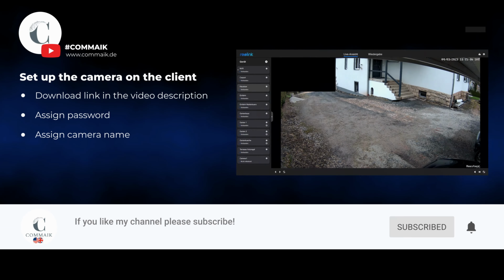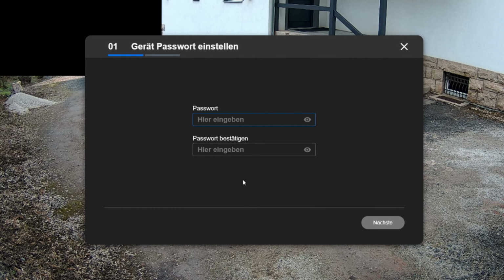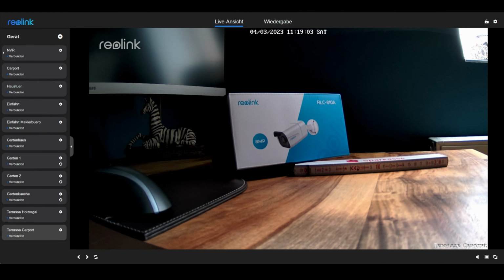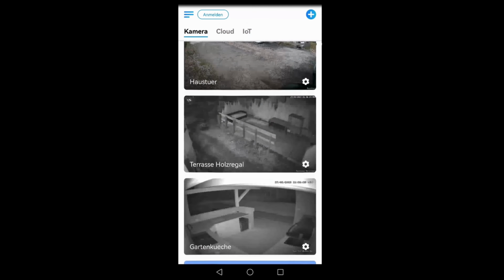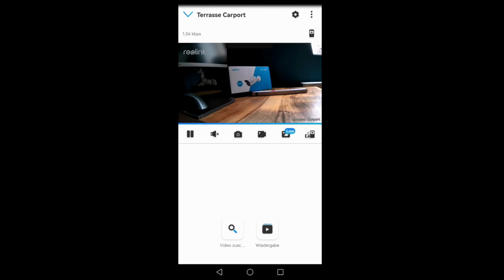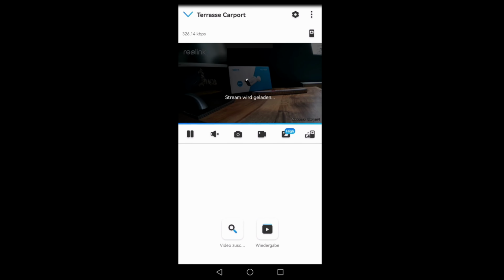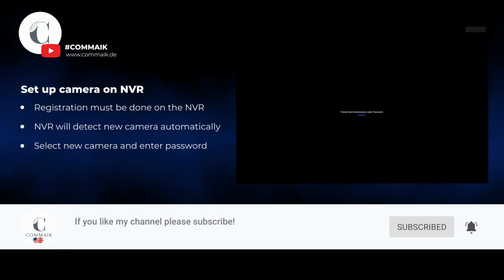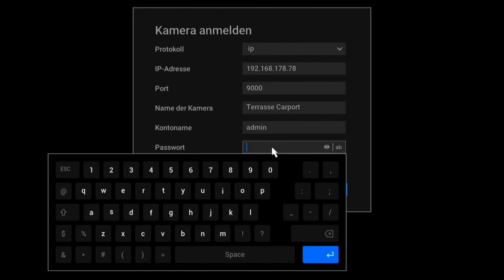Reolink PoE Camera Setup – App, Client and NVR Walkthrough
Elevate your home security and gain peace of mind with this comprehensive guide to installing a Reolink PoE camera. Whether you are a tech enthusiast or a first-time DIYer, this walkthrough will empower you to set up a professional-grade surveillance system with ease and precision.

In this video, we cover everything you need to know about transitioning to a high-resolution Reolink ecosystem. We start by exploring the benefits of Power over Ethernet technology, which simplifies your setup by using a single cable for both data and power. You will learn how to prepare your hardware, including inserting SD cards for redundant storage, and how to navigate the physical installation using junction boxes for a clean, professional finish.

We also dive deep into the software side, showing you exactly how to register your camera on the desktop client, sync it with the mobile app for remote viewing, and finally integrate it with the RLN36 Network Video Recorder. This step-by-step approach ensures your viewing angles are perfect and your security network is robust. By the end of this tutorial, you will be able to access your live feeds from anywhere in the world using your phone, tablet, or computer.

Here’s what you’ll learn:
✅ How to connect your Reolink PoE camera to your network using PoE switches or injectors.
✅ Step-by-step instructions to set up the camera on the Reolink NVR for seamless 4K Ultra HD recording.
✅ Detailed guidance on configuring the camera in the Reolink app, desktop client, and web browser.
✅ Tips for mounting the camera securely on your exterior wall, including considerations for cable management and viewing angle adjustments.
✅ Insights into using micro SD cards for local recording and how to integrate the system with an NVR for reliable storage.

👉 You can find a detailed blog post with lots more information on my

Amazon Product Links*:
🔗 Reolink Home Hub
🔗 Reolink Home Hub Pro
🔗 Reolink Elite WiFi
🔗 Reolink Altas
🔗 SD card for surveillance camera

🔗 Reolink 36-channel NVR
🔗 Hard drive for NVR
🔗 Reolink NVR set with 8x 8MP cameras

🔗 Reolink Argus 4 Pro
🔗 Reolink Altas PT Ultra
🔗 Reolink 12MP camera
🔗 Reolink 4K camera PoE with optical zoom

🔗 PoE Switch
🔗 PoE Injector
🔗 PoE 8-port injector

🔗 Bullet connection box
🔗 Dome connection box

CHAPTERS:
0:00 Introduction and project overview
2:15 Understanding PoE and camera hardware
5:30 Physical installation and wiring tips
8:45 Initial setup via Reolink desktop client
11:30 Connecting to the mobile app
14:15 Mounting and NVR integration
16:30 Final results and wrap up